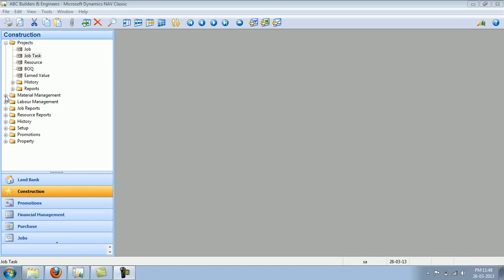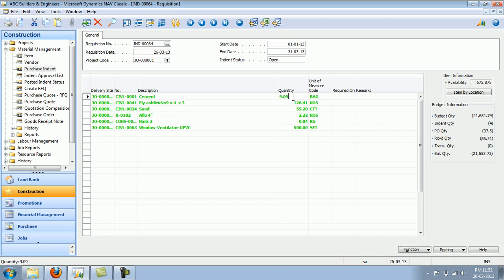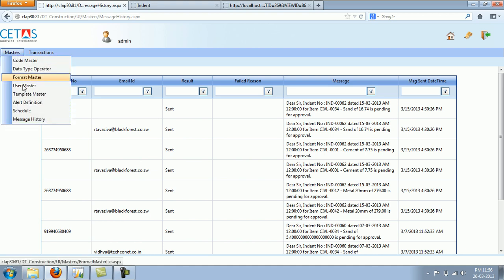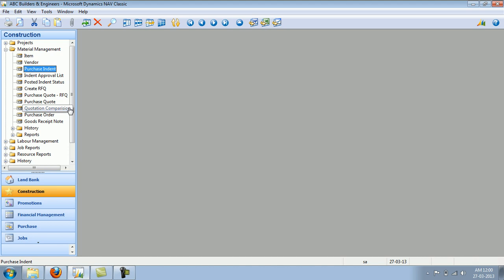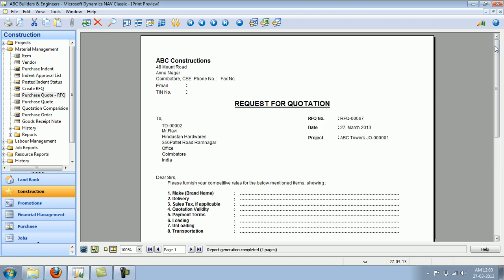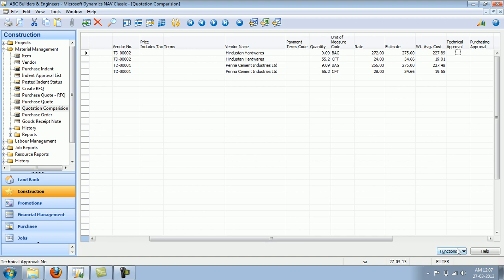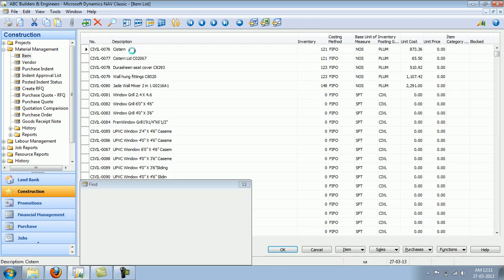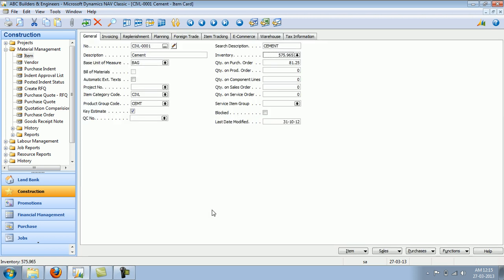NAVBUILD 2009 - Part-4 of the series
Construction industry solution built on Microsoft Dynamics 2009